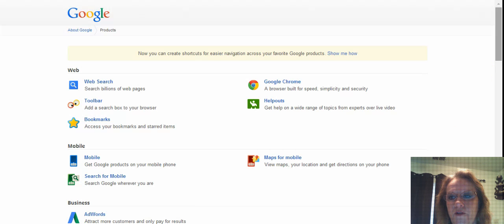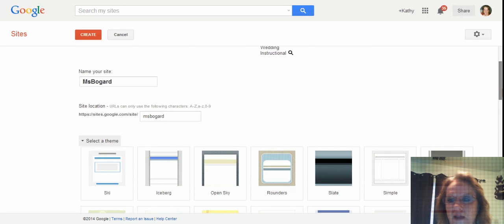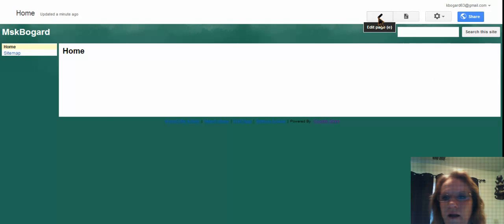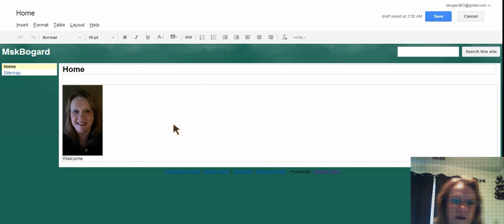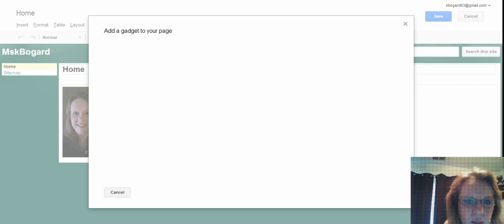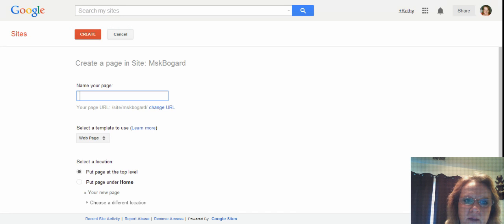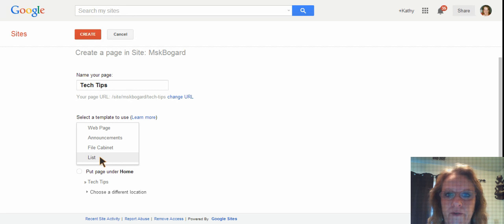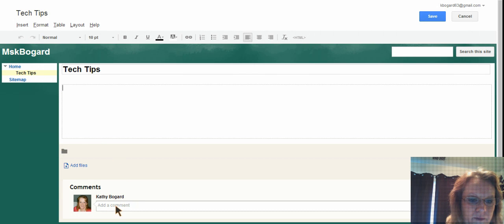Google Sites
Class Website